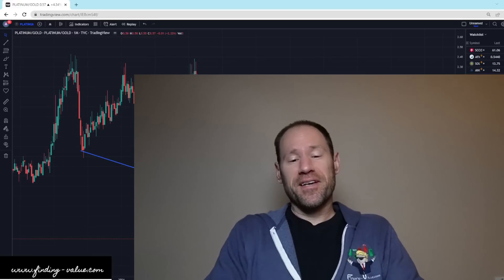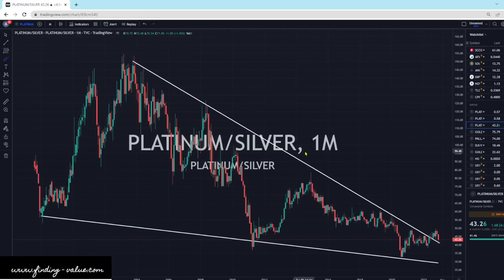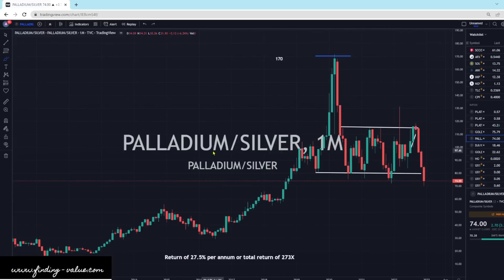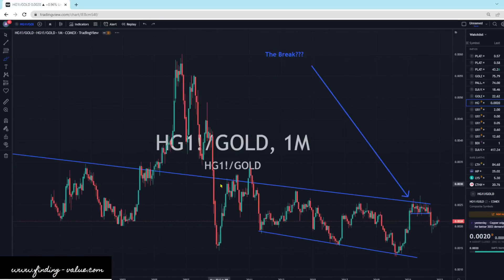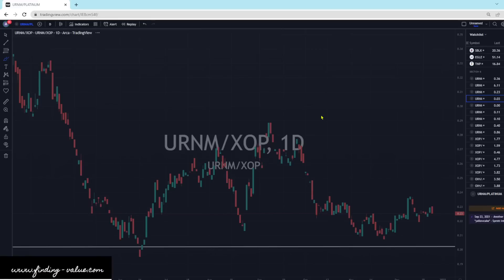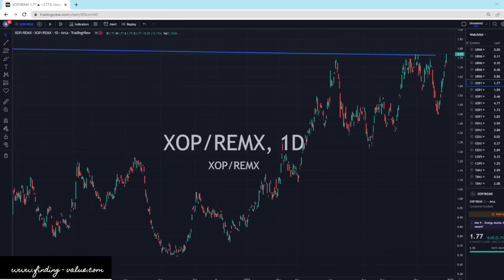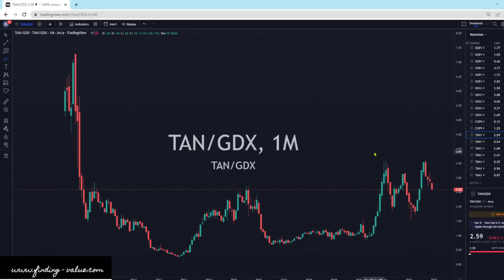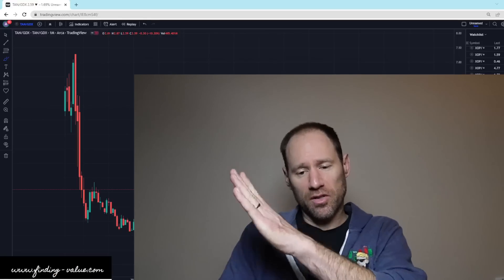Commodity Sector Ratios: What Are the Best Sectors?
What commodity sectors look the best based off ratios?

Membership website.